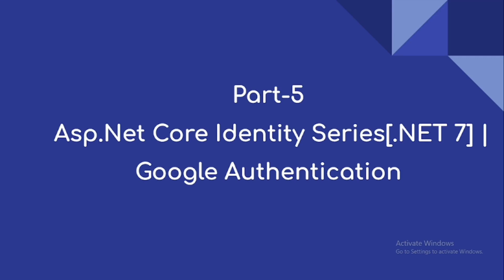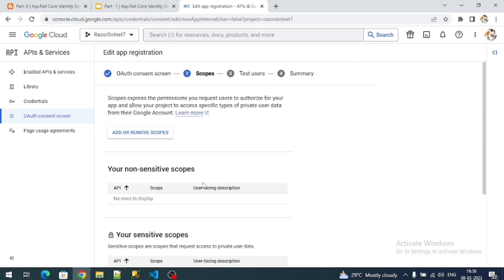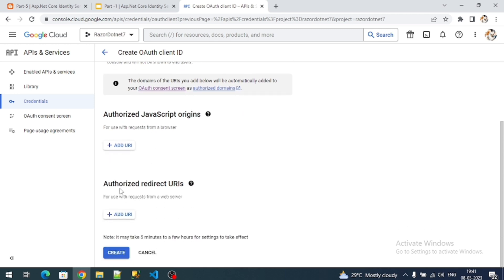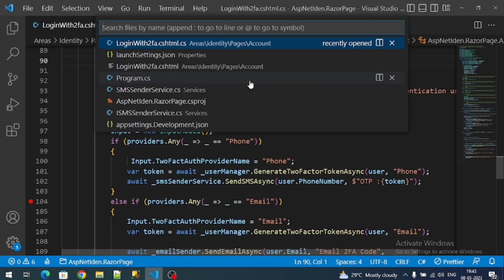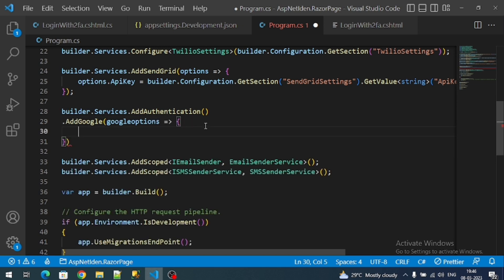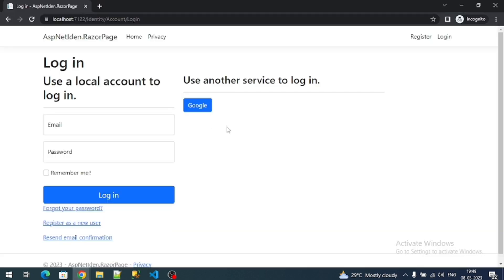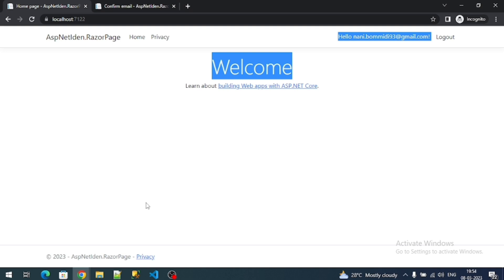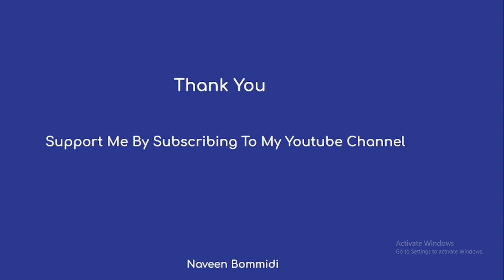Part-5 | Asp.Net Core Identity Series[.NET 7] | Google Authentication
Hi everyone,

This video is about- Asp.Net Core Identity Series[.NET 7] | Google Authentication